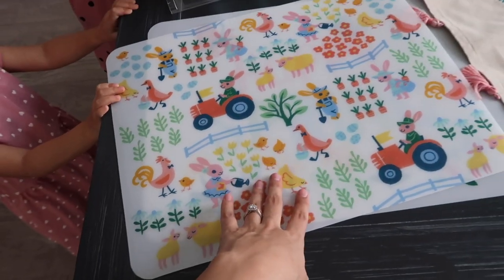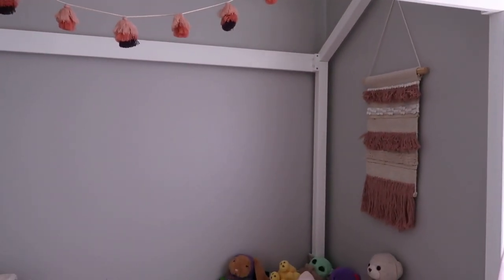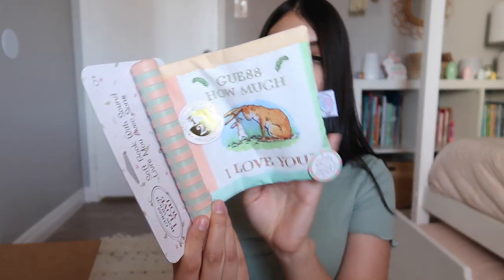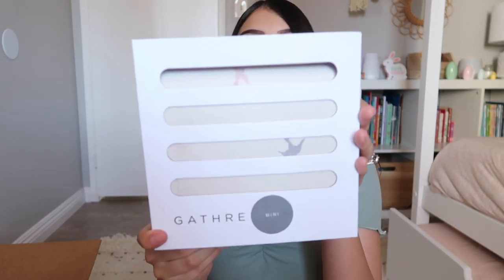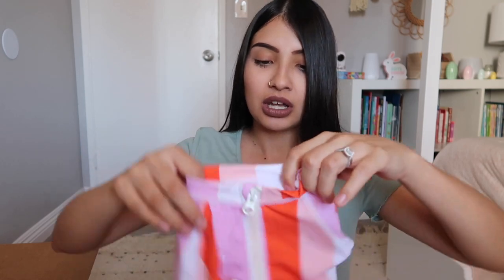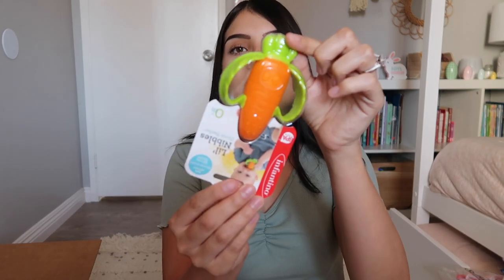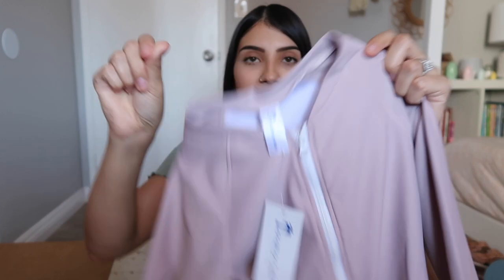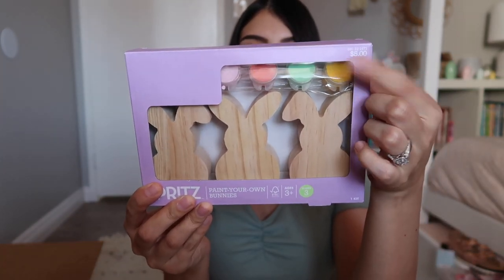FILL EASTER BASKETS WITH ME + DECORATE WITH ME 2021 | BABY, TODDLER, & 7 YEAR OLD BASKETS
(Most products shown in our videos are linked here)

(Easter Basket Links)
Rainbow Rope Baskets
Large 3 Pack Plastic Eggs
6 Pack Bubbles
Egg Sidewalk Chalk
Silly Putty
Paint Your Pen Bunnies Kit
Toddler Girls Sandals
Girls Sandals
Denim Hats
Baby Sun Hat
Baby & Toddler Swimsuit
Girls One Piece Swimsuit
Marshmallow Bunny Book
Baby Soft Book
The Easter Egg Book
2 Pack Silicone Bibs
Baby Spoon Set
Carrot Teether
Baby Bunny Suit

(Easter Decor Links)
Nesting Eggs
Easter Bunny Tapestry
Macrame Bunny & Carrot Garland
Bunny Ears Garland
Bunny Pillow
Wooden Bunny Sign
Happy Spring Placemat
Bunny Farm Placemat

(House Links)
Trundle House Bed
White Cube Organizer
Wooden Bins for Cube Organizer
Baby Monitor
Flower Rattan Mirror
Black & White Tassels Curtains
Set of 2 Blue Dining Chairs
Dining Table (Sold Out)
Area Rug